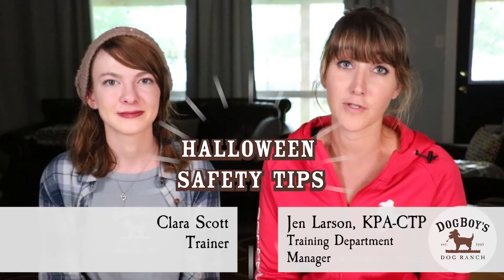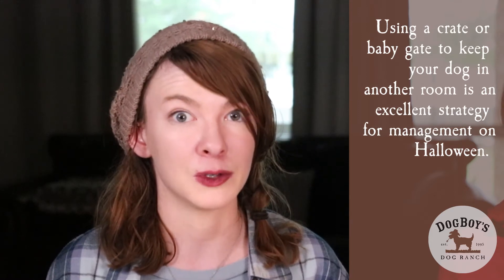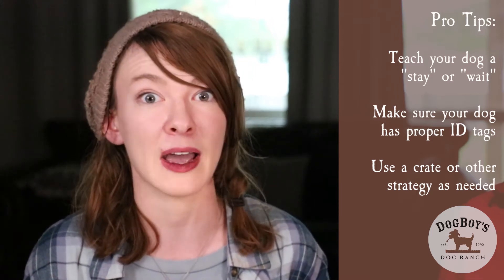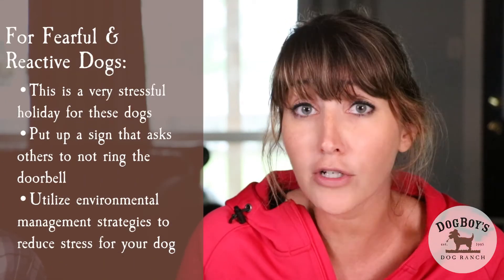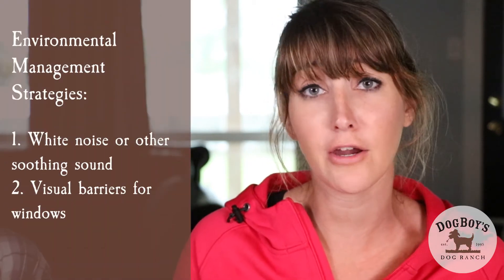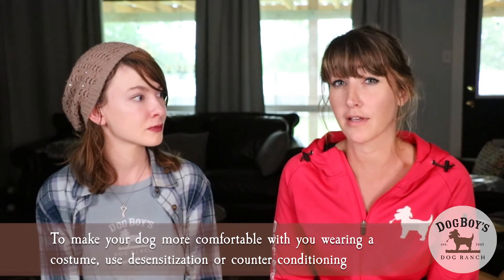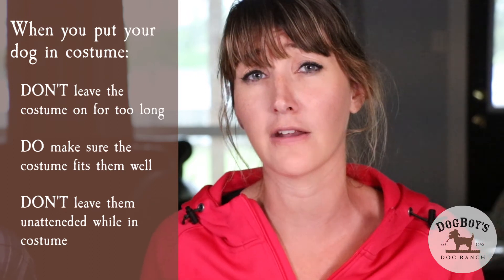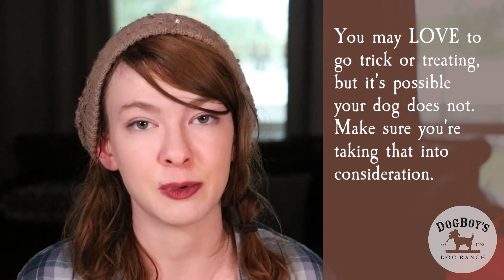Halloween Safety Tips For Dogs | Dog Wellness | DogBoy's DogVlog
HAPPY HALLOWEEN!!! Halloween can be a pretty stressful night for dogs—doorbell ringing, lots of commotion, and SOOO many strangers—so we want to give you a few Halloween safety tips for your dogs. Enjoy and BE SAFE out there!

Transcript:

- Hi, I'm Jen and this is Clara and we're here today to talk about some Halloween safety tips for dogs. So the first thing I would recommend is just really being careful about leaving things out that your dog might get into. So, there's lots of stuff going on at Halloween, candy, costumes, decorations, and you wanna make sure that none of that stuff is sitting out that your dog can chew or ingest.

- And if you're not able to supervise your dog, using a crate, if they're comfortable in a crate, or having them in a separate room with a baby gate is a great way to manage your dog when you're not able to watch them around these items, like costumes and candy and things that are out and around Halloween.

- Another important safety tip is being really careful at the door to make sure that your dog isn't running out past you. So Clara, what are some ways that we might be able to prevent a dog from doing that?

- Teaching some nice impulse control behaviors. So teaching a stay or teaching a wait behavior so that our dog doesn't run by us. Also making sure our dogs have proper ID tags, that way we can locate them if they do get out. And as well, if you're not able to teach a stay or wait behavior, just use management, keep them in a crate or in another room with a baby gate so they're not able to access the doorway.

- So Halloween can be a pretty stressful night for dogs with all the doorbell ringing and knocking on the front door and people coming into the house. So if you have a fearful or reactive dog, there are some things you can do to minimize that stress. You can have a little basket of candy out on the front porch or something if that's important to you. But having a reactive dog have to kind of suffer through all that doorbell ringing is pretty stressful for them. Another thing that you can do to reduce some of the stress for a fearful and reactive dog is to use some environmental management strategies. So maybe some white noise, visual barriers, you could put something that covers up the windows by the door, so just reducing any sort of that outside stimuli coming into the house.

- Another thing that could be stressful for your dog are costumes. You wearing a costume and then your dog wearing a costume. So what are a couple of ways that we can make dogs more comfortable with you and with them being in costume?

- Sure, so to start, for the person wearing the costume, that might be scaring the dog, I would say you can use a little bit of desensitization and counter-conditioning when you're putting on the costume initially, so showing the dog that it's you wearing the costume, maybe pairing you putting the costume on with some treats or something good so the dog kind of forms the positive emotional association with seeing you in the costume. For a dog wearing a costume, I would make a couple recommendations. I would say first of all, don't leave it on too long. Definitely put it on, take some cute pictures, but then take it off and let them get comfortable again. I would make sure that it fits them correctly and it's not causing any pain or irritation. And I would never leave a dog unattended that was wearing a Halloween costume cause they may chew it or ingest it and that could lead to an obstruction.

- And one last thing to remember is that although you may like trick-or-treating, your dog may not. Some dogs may be fine with it, but other dogs may get a little stressed out, walking so much or being around all the people in costumes. So it's just better safe to keep your dog at home during trick-or-treating.

- So we hope you guys have a lot of fun this Halloween, but remember to keep your dog safe and comfortable.